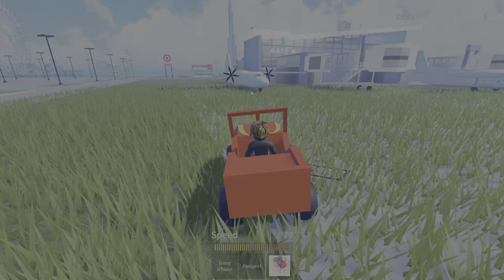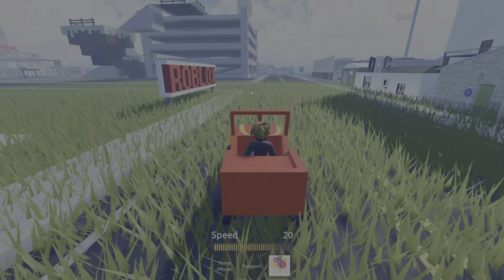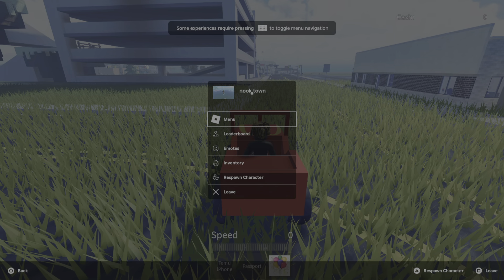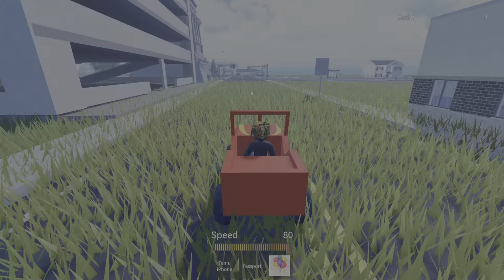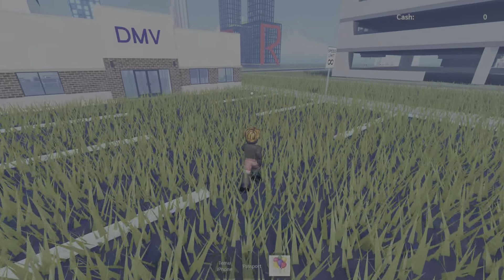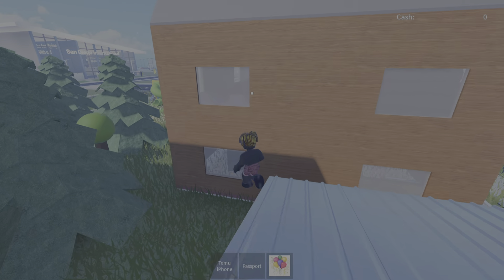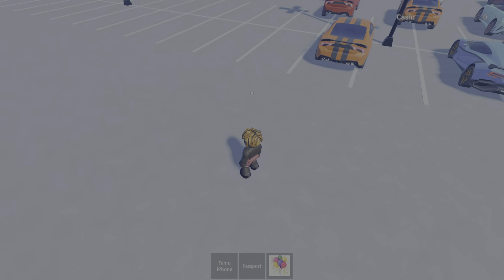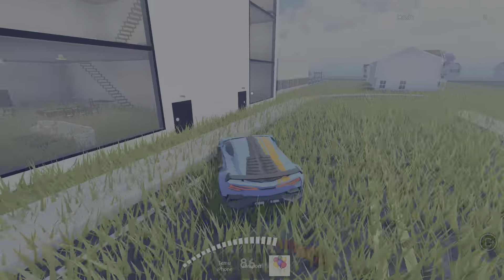Nook town on ps5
11.55419° N, 92.24230° E